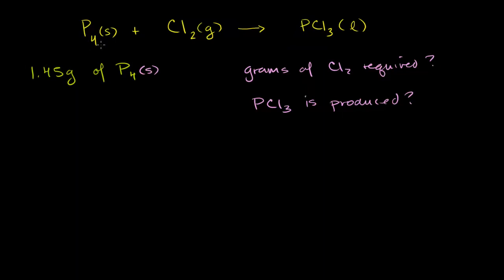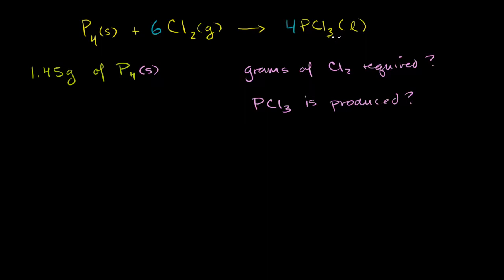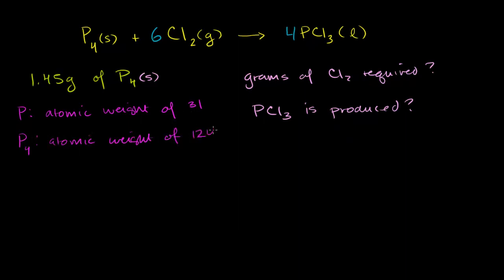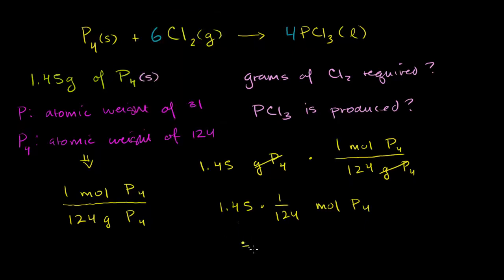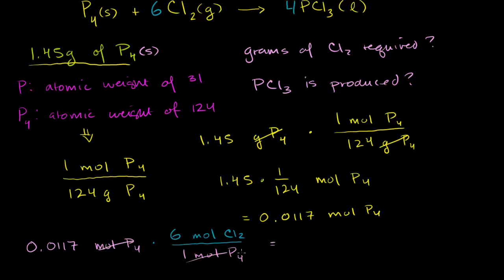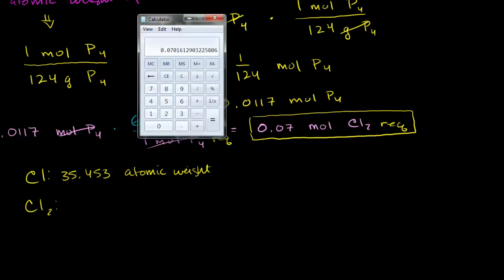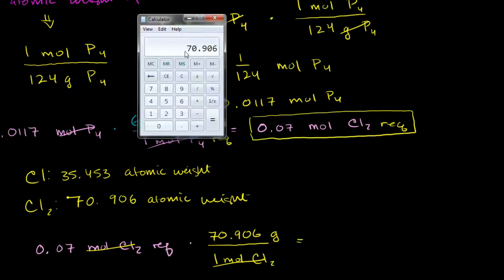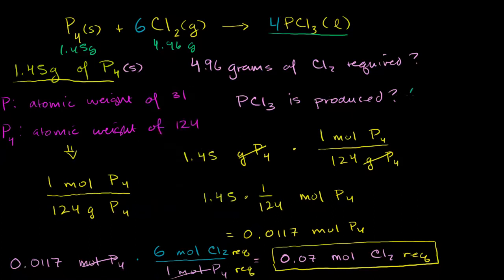Chemistry Chemical reactions and stoichiometry - Stoichiometry example problem 1